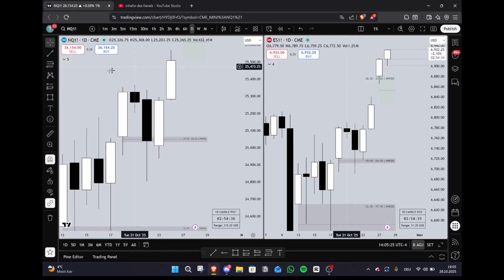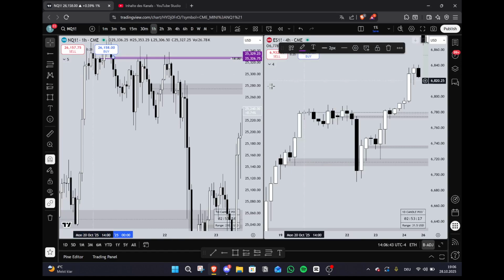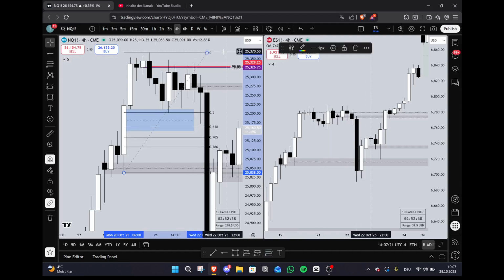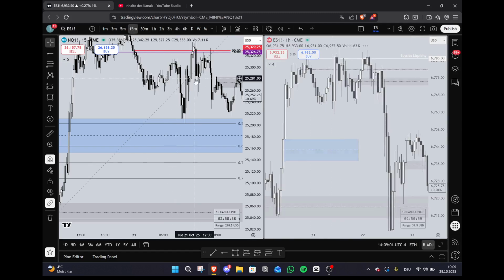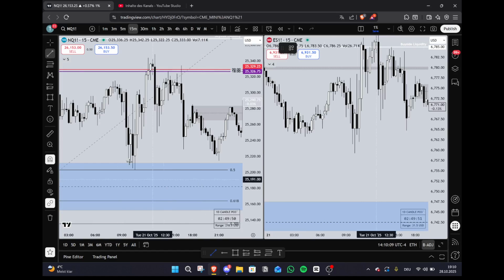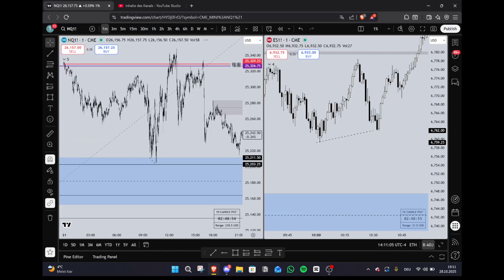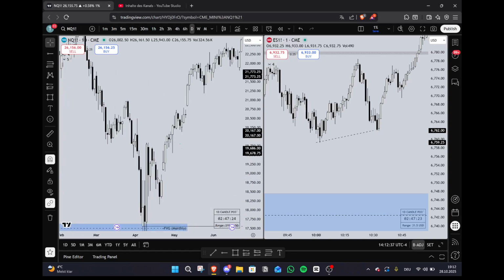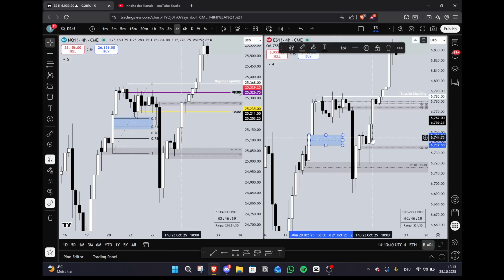Daily BIAS with trade breakdown